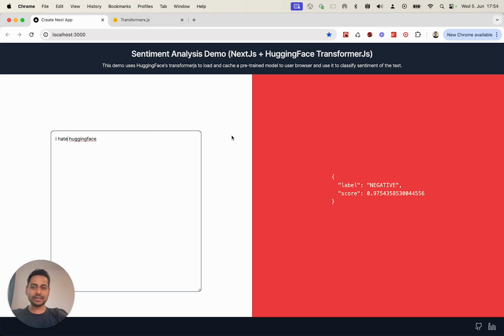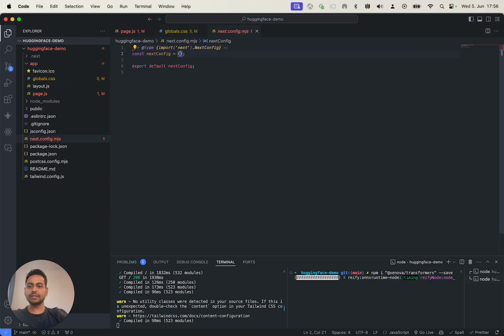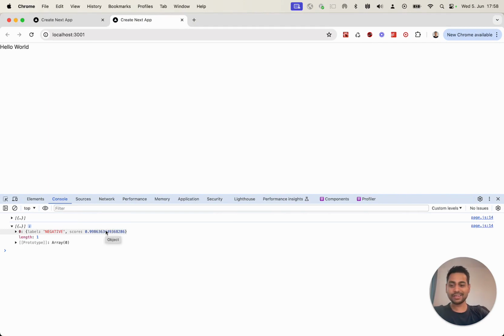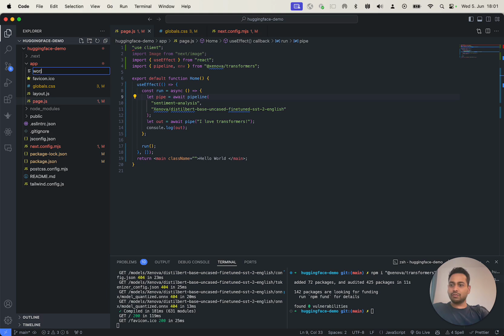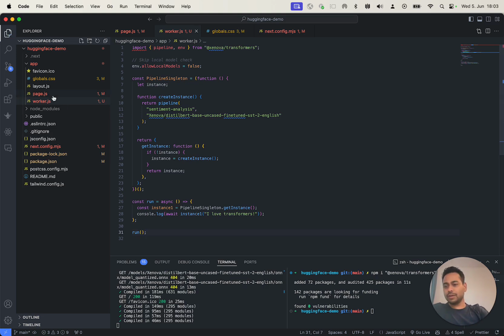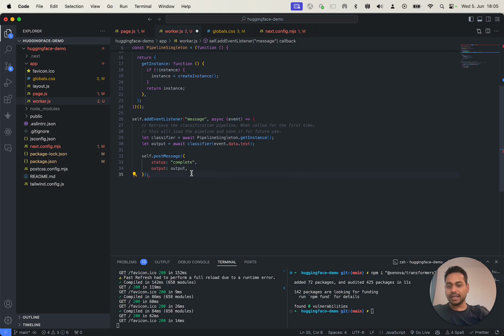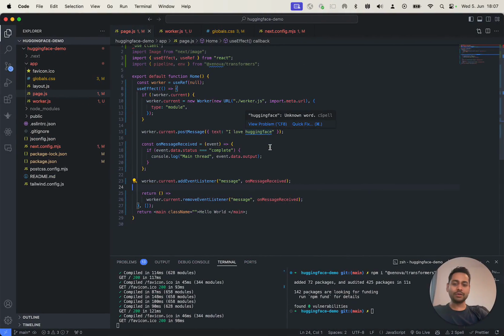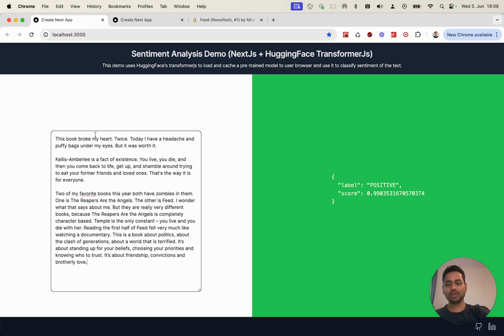Run AI Models in the Browser with Hugging Face TransformerJS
In this video, we will be building a text classification app using the HuggingFace Transformer.js library which allows us to load pre-trained models directly into the user's browser for AI-related inferences. This approach can be a cost-effective alternative to using hosted API endpoints from providers like OpenAI.